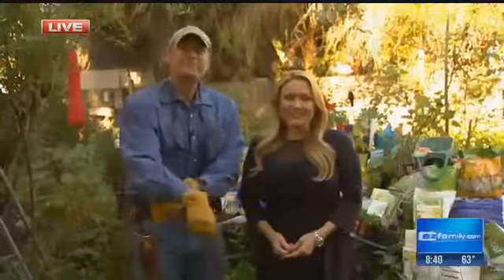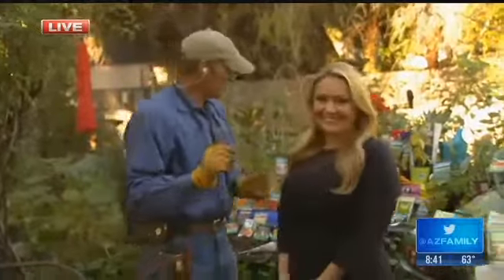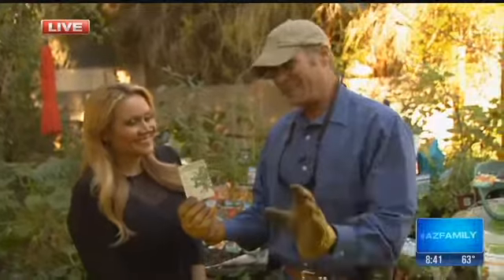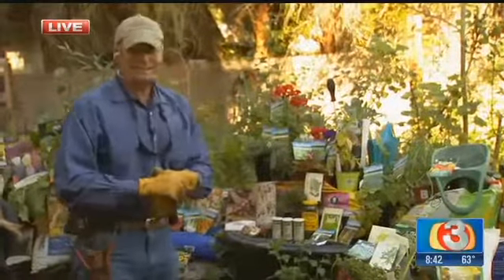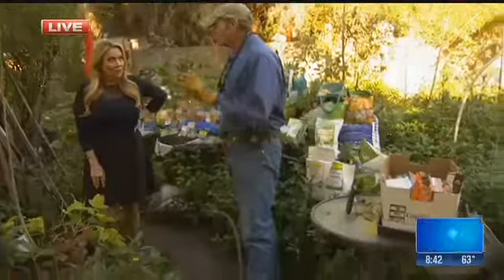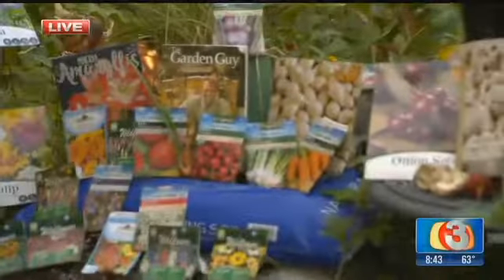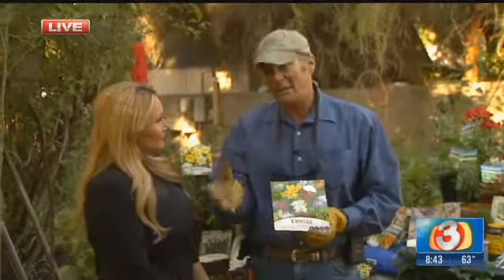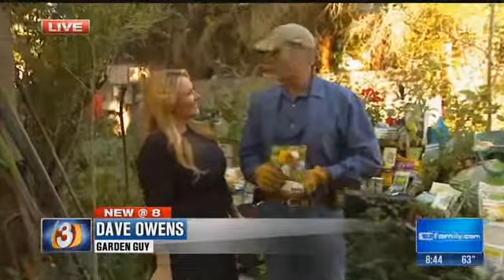Garden Guy Growing vegetables